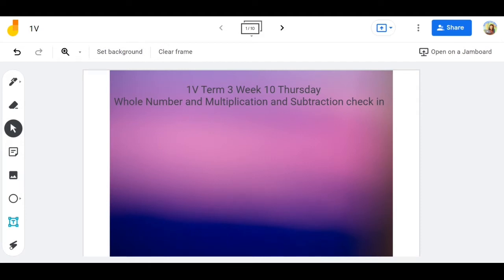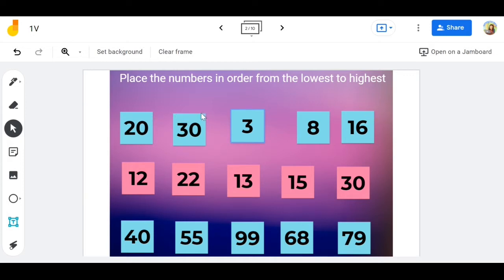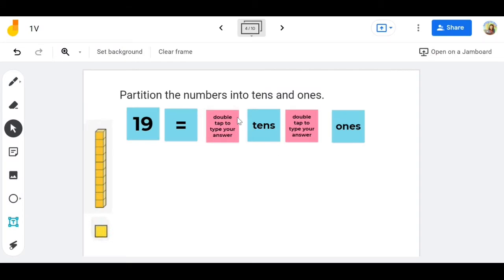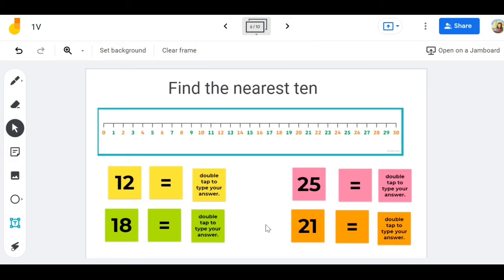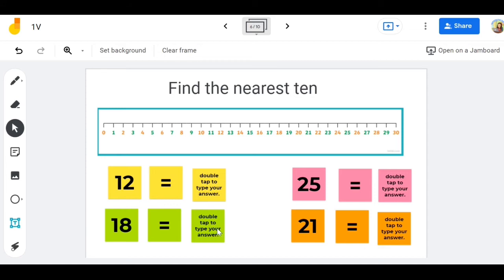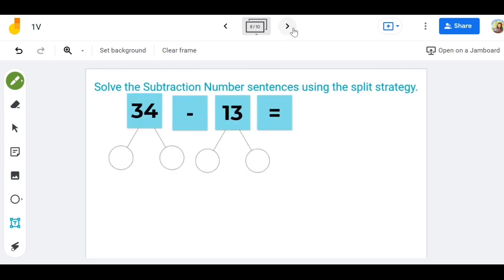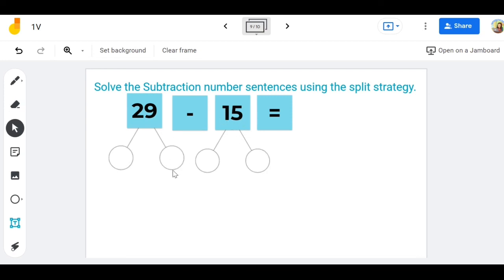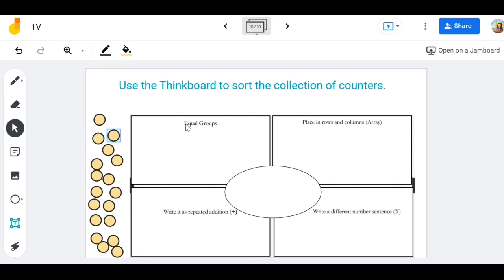16.9.21 1V Thursday Maths Check In